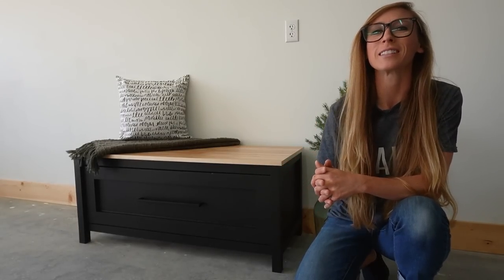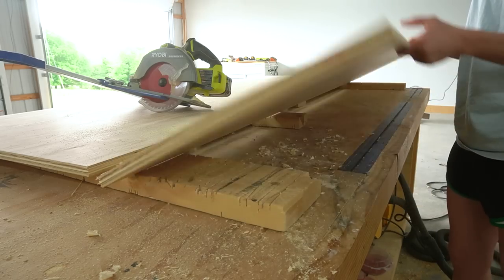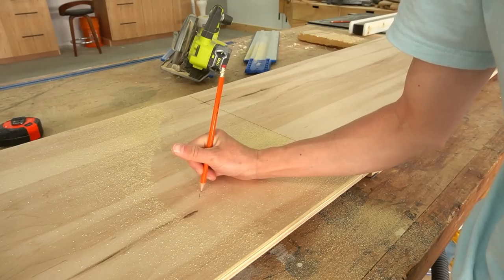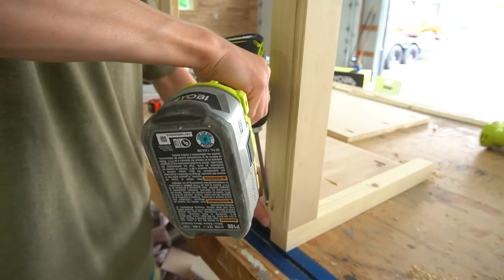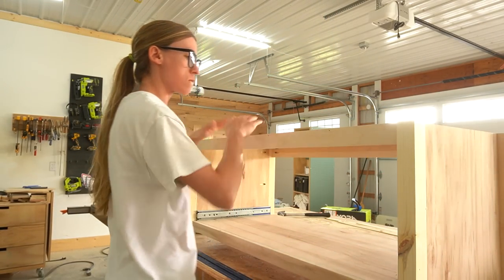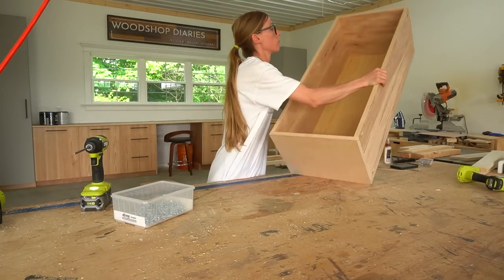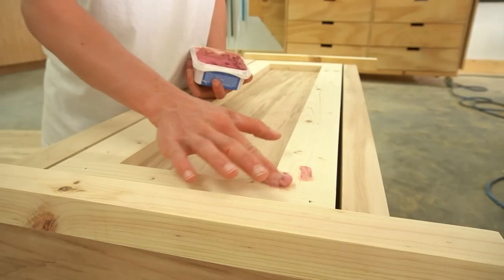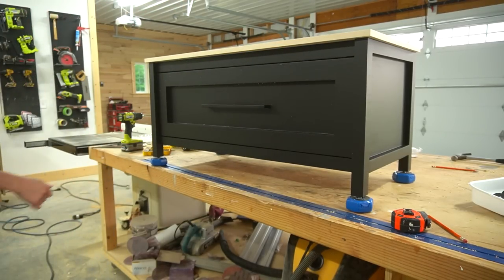How to Build a Storage Bench with Drawer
Hey friends, I'm back with another simple, but fun furniture building project!  I needed one last thing to finish off my bathroom remodel and this storage bench with drawer checked all the boxes--at least for now haha.

This is a fun project that would be great for storage in an entryway for shoes, hats, and gloves, or at the end of a bed for blankets. You could even use it for toys in a kids room, or for some extra storage in a craft or bathroom as well.

Tools:
Kreg Rip Cut and Kreg Accu-Cut Cutting guides (optional, but helpful)
Table saw (optional--for cutting dadoes in drawer box)

1/4 sheet 1/4" plywood
(1) pair 16" ball bearing drawer slides
1 1/4" pocket hole screws
1 1/4" brad nails
Edge banding
Wood Glue
Wood Filler